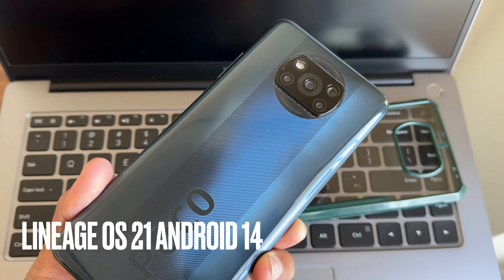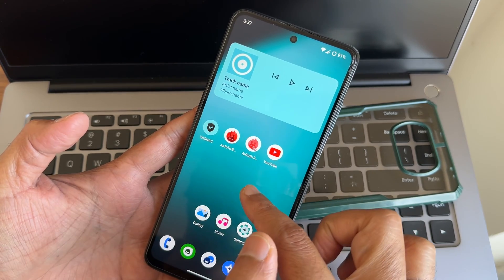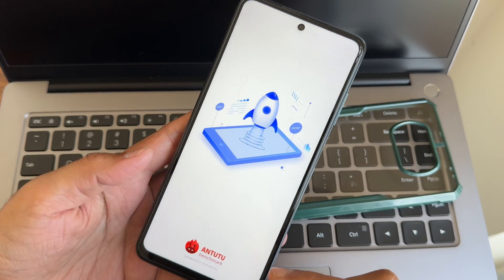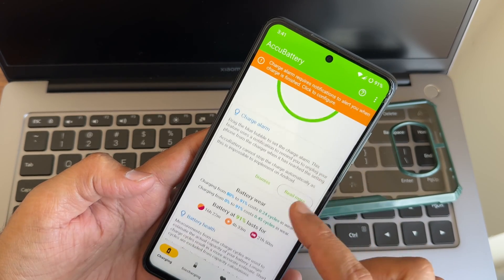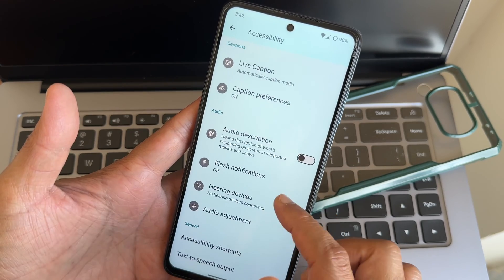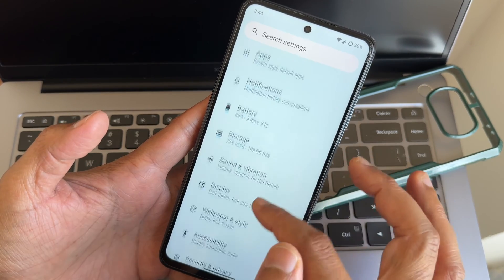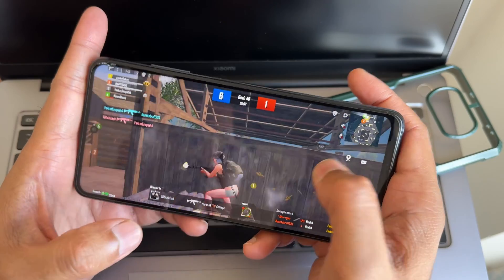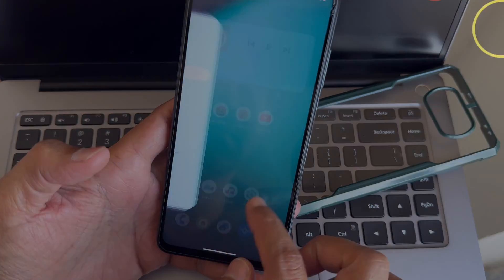A Lineage Os Android 14 Stable Build Poco X3 NFC Simple & Fast UI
LineageOS v21.0 | Android 14
Released:13/02/2024
By AntiWeebPenguin

Notes:
KernelSU included, Aperture camera and OTA Updater removed.